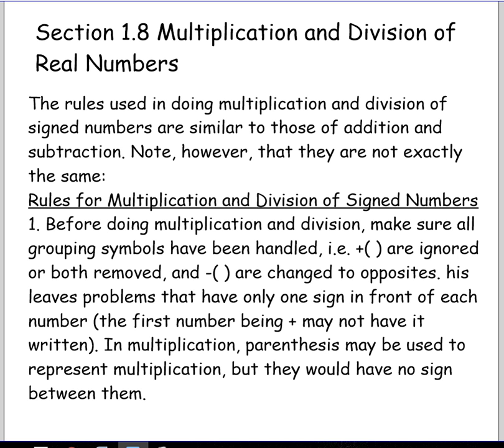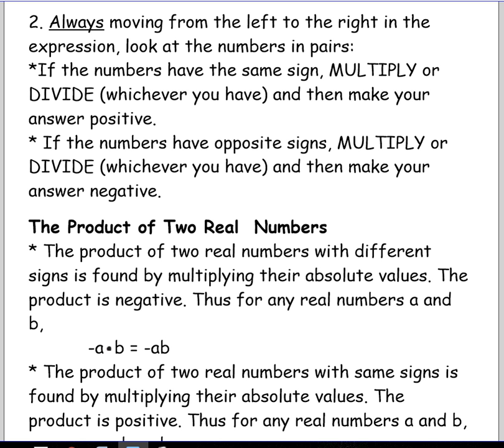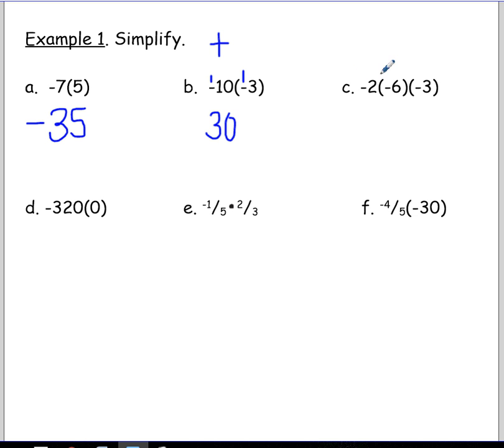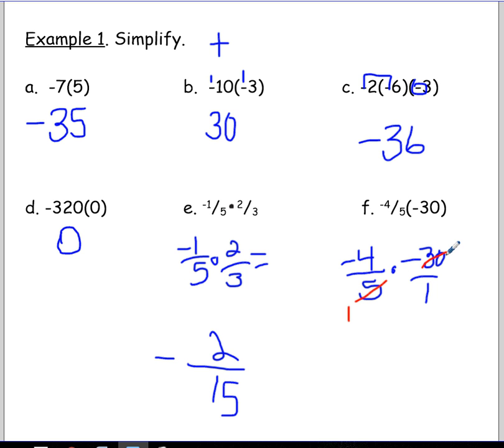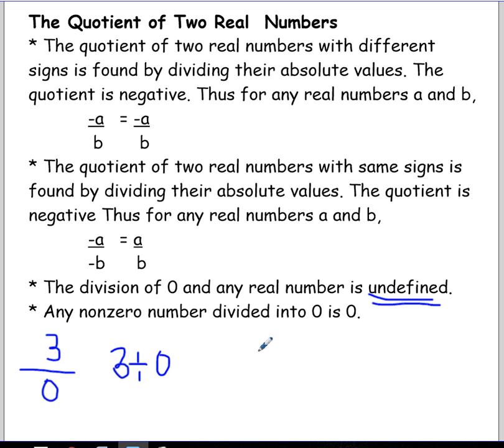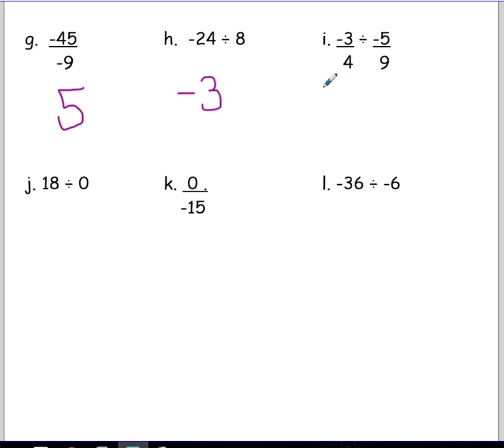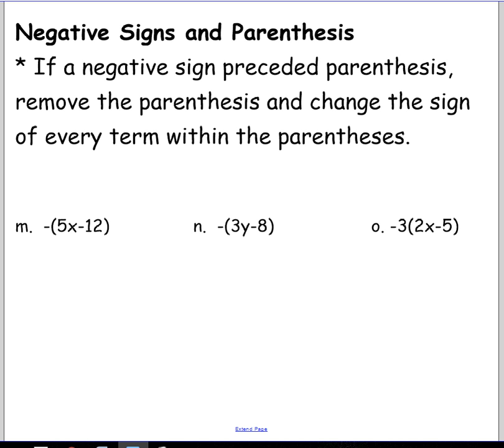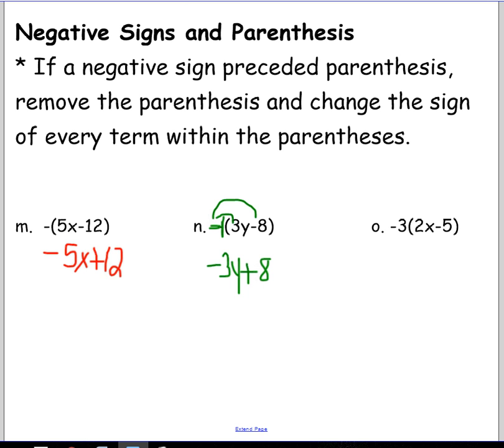MTHM 041 Section 1.8